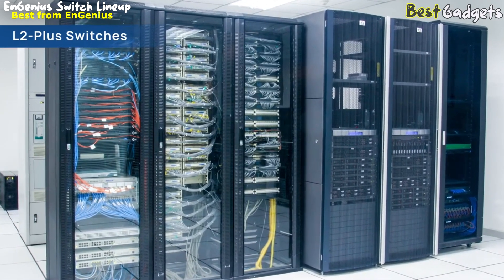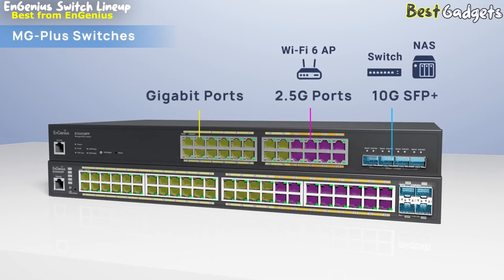Best Ethernet Switch 2025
Best Ethernet Switch
➜ Links to the Best Ethernet Switches we listed in this video:
00:00 Intro
✅5. NETGEAR 5-Port Gigabit Ethernet Unmanaged PoE Switch (GS305P) - 00:43

✅4. D-Link DXS-1210 10-Gigabit Ethernet Smart Managed Switch Series - 02:11

✅3. D-Link DMS-106XT 6-Port 10GB & 2.5GB Unmanaged Gaming Switch - 03:29

✅2. EnGenius lineup - 04:51

✅1. NETGEAR 16-Port PoE Gigabit Ethernet Plus Switch (GS316EP) - 07:34

We have just laid out the top 5 Best Ethernet Switches. In 5th place is the NETGEAR 5-Port Gigabit Ethernet Unmanaged PoE Switch (GS305P), our pick for the best budget Ethernet Switch. In 4th place is the D-Link DXS-1210 10-Gigabit Ethernet Smart Managed Switch Series, our pick for the best premium Ethernet Switch. In 3rd place is the @, our pick for the Best TITLU. In 2nd place is the EnGenius lineup. In 1st place is the NETGEAR 16-Port PoE Gigabit Ethernet Plus Switch (GS316EP)!